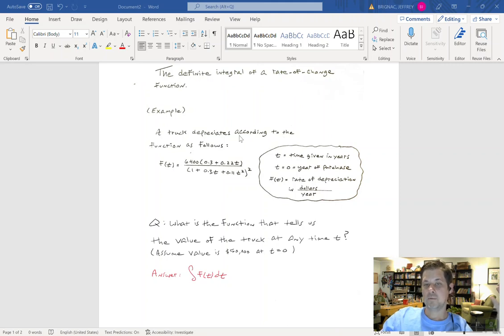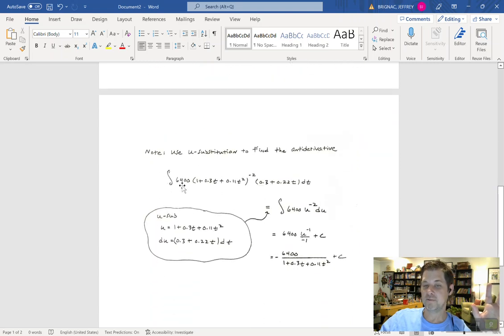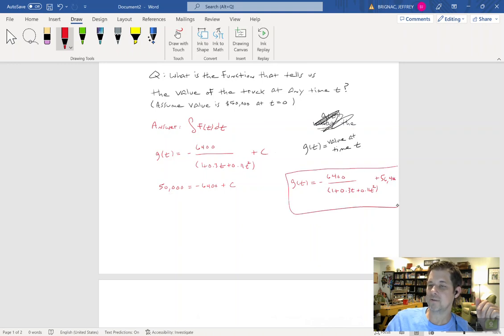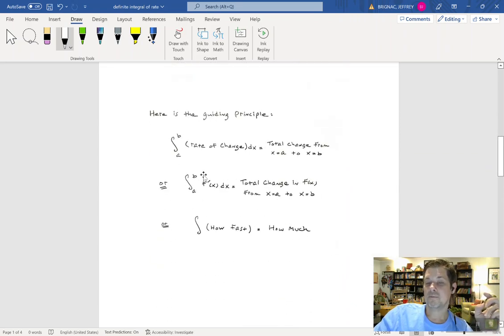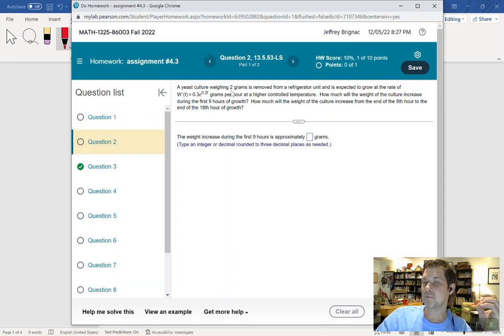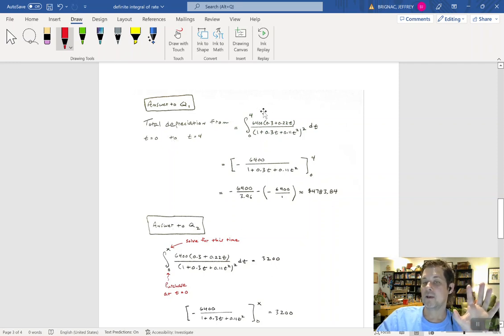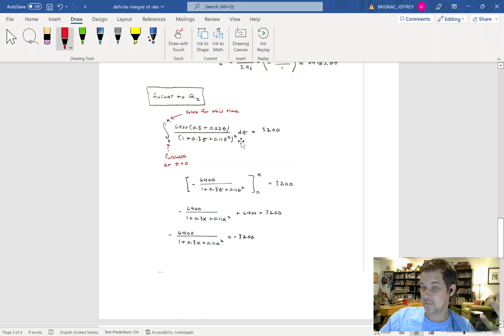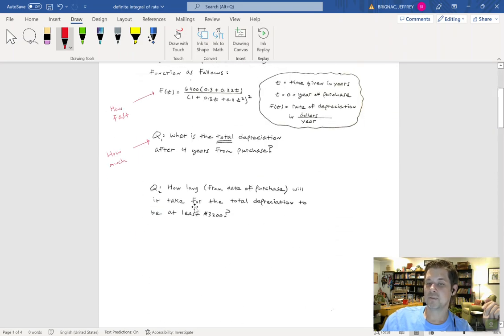the definite integral of a rate-of-change function